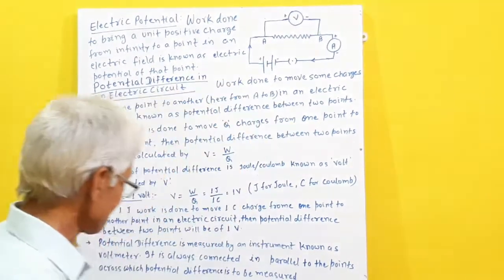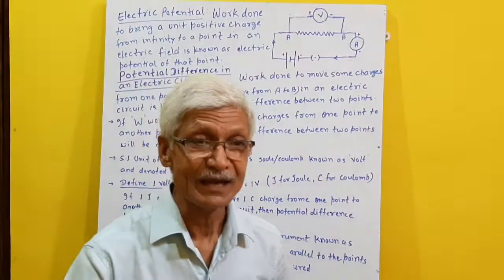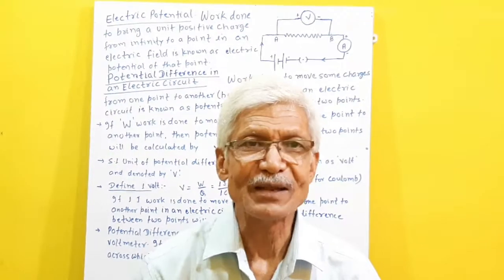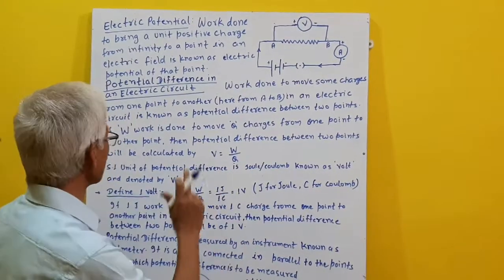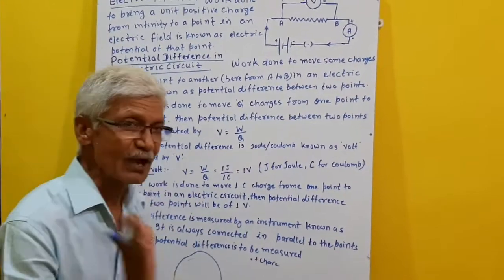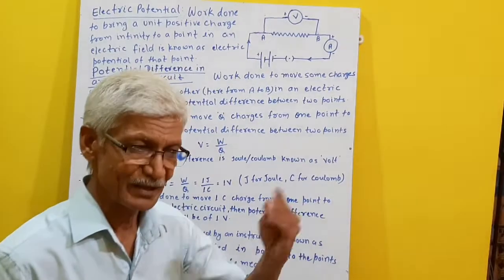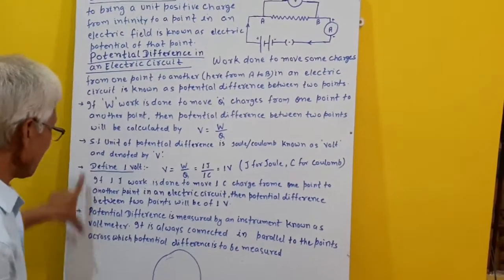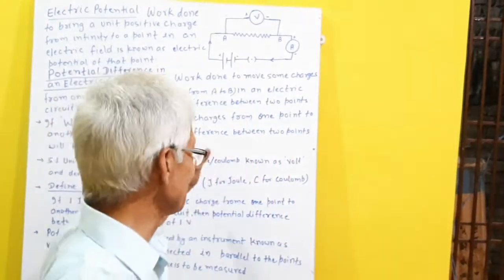Electricity class 10 by MANGAL Sir part 2